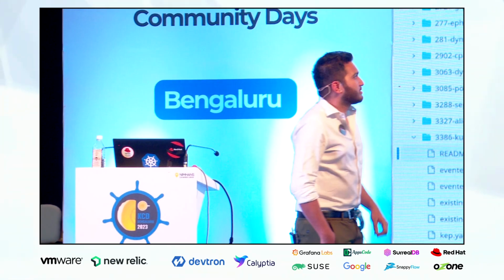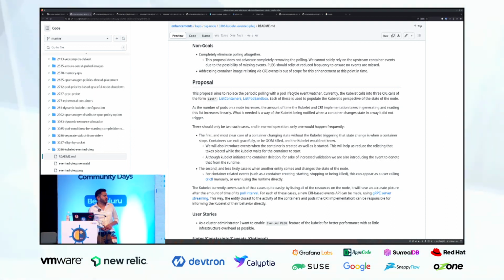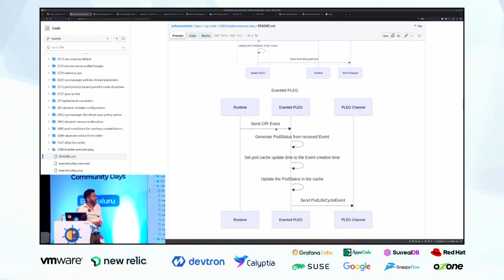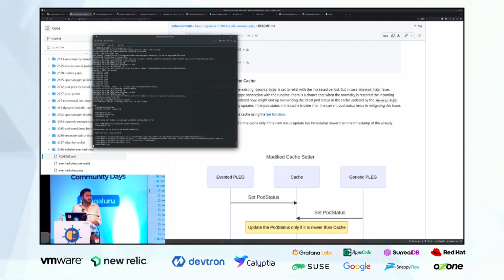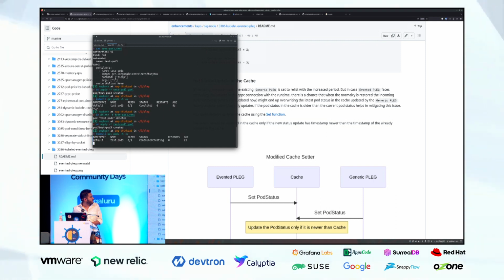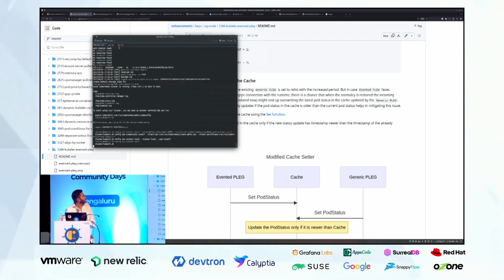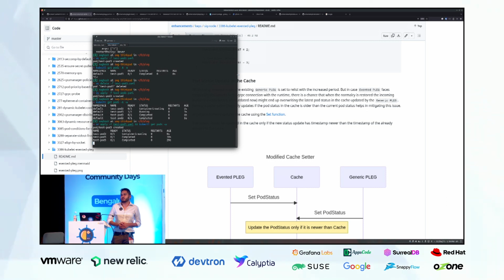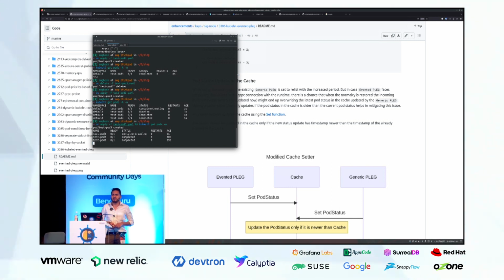Lightning Talk: Swarup